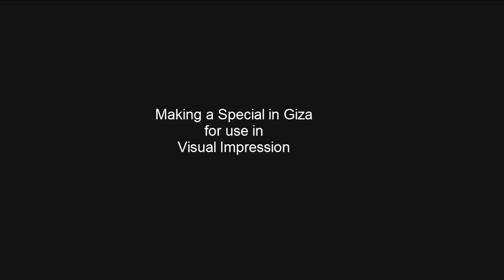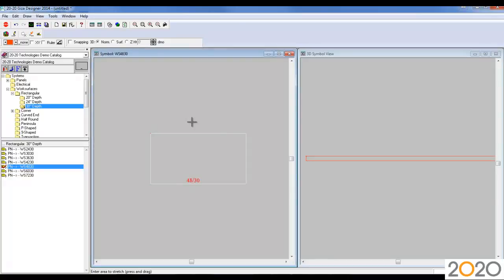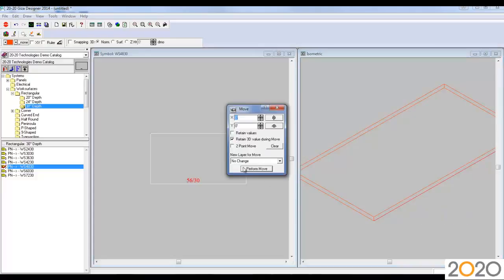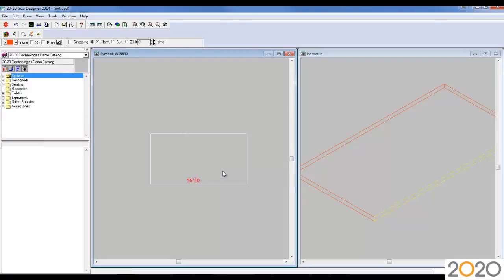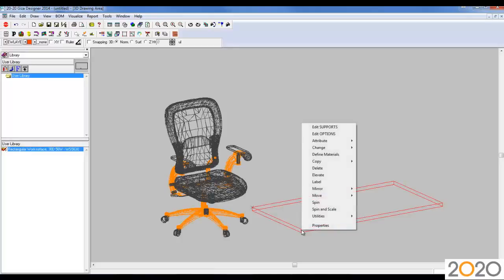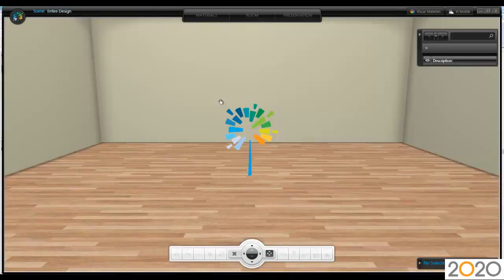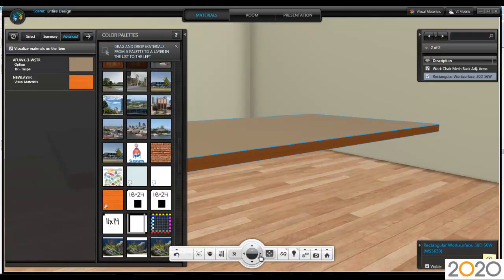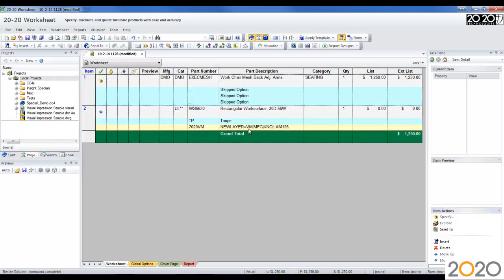2020 Giza Tip: How to make a Special for 2020 Visual Impression